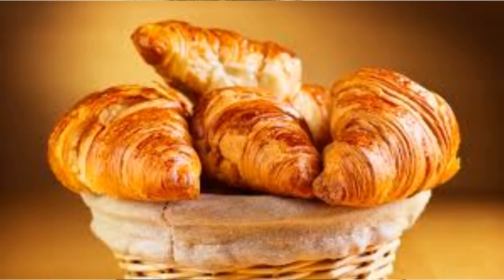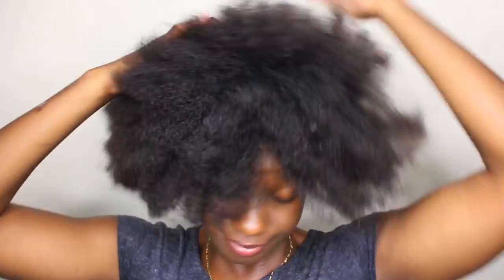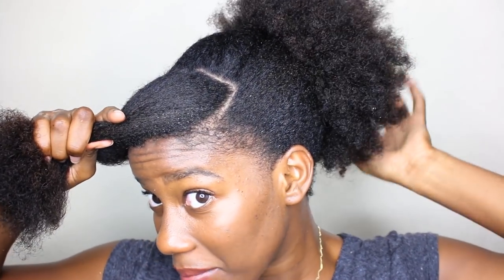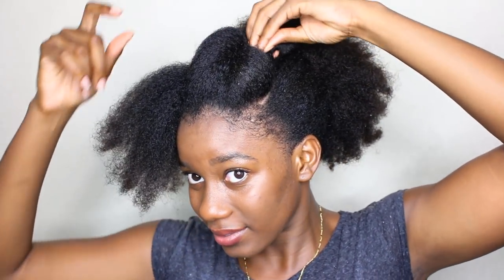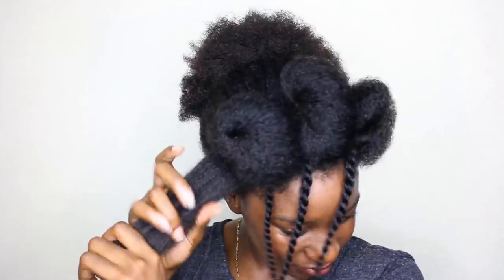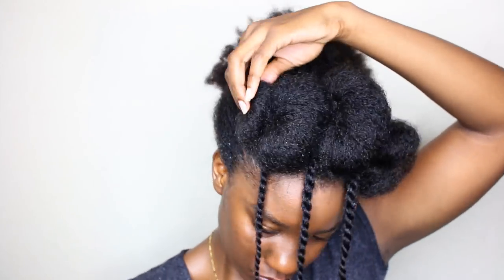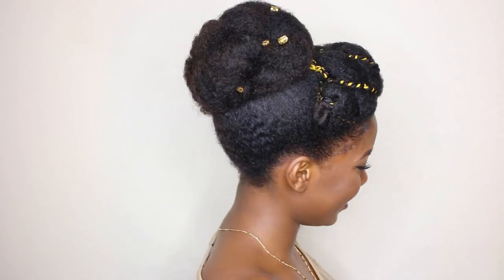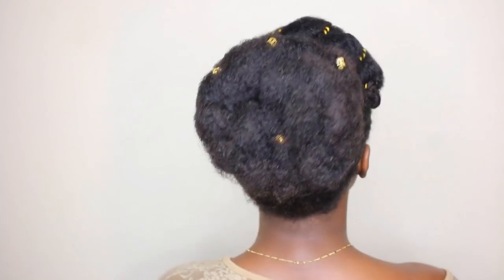Natural Hair Protective Style | GOLDEN Croissant Hair Tutorial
Hairstyle created on short natural hair, inspired by a freshly baked croissant!

Previous Video:

PRODUCTS USED FOR TODAY'S STYLE:
- Jane Carter Curls to GO Weightless Leave in
- Design Essentials Natural Honey Curl Forming Custard
- Design Essentials Natural Edge Tamer
- Eco Style Gel w/ Castor Oil and Flaxseed